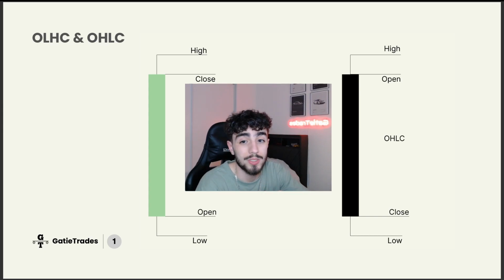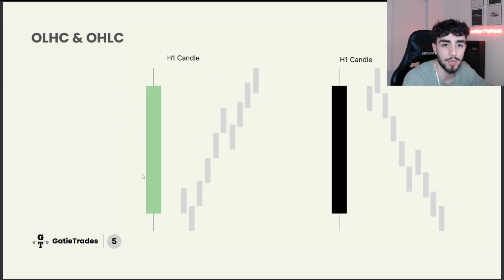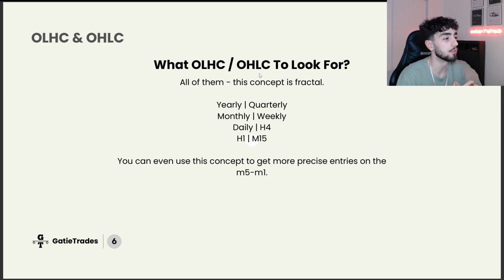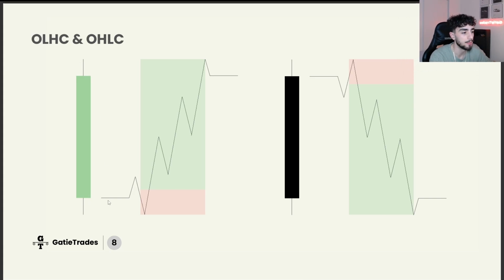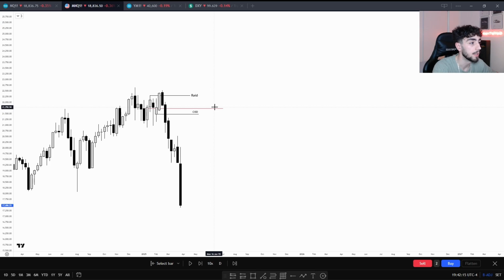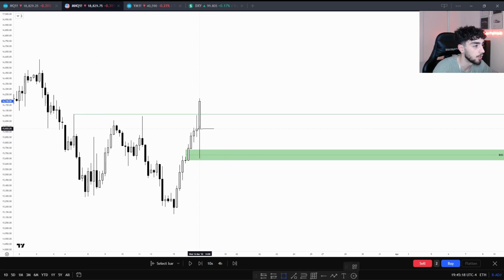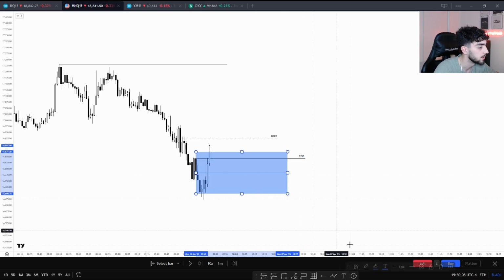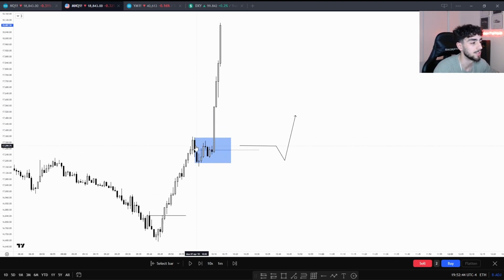ICT Mastery Blueprint #9 - OLHC & OHLC